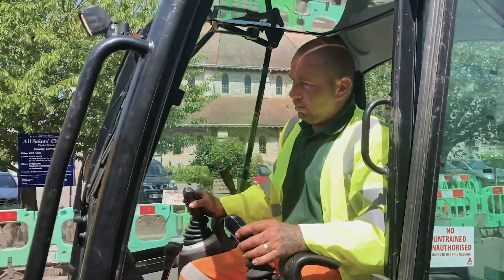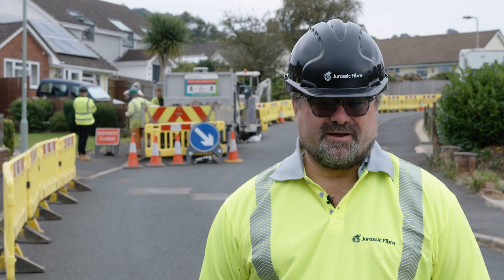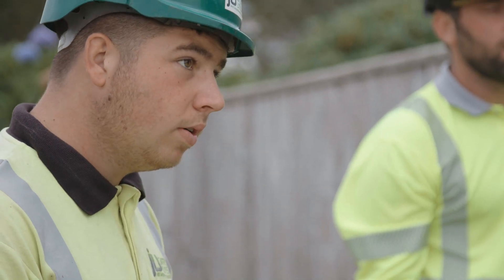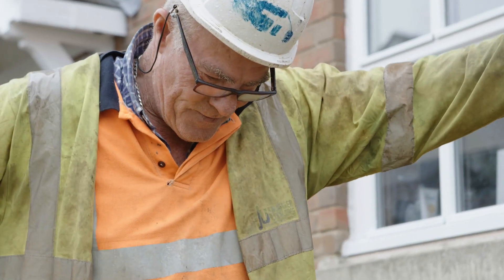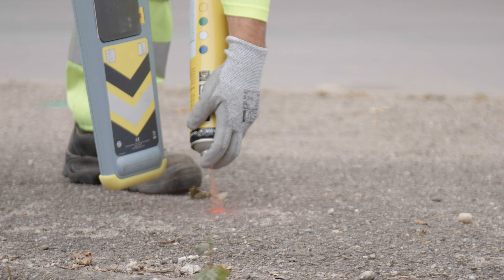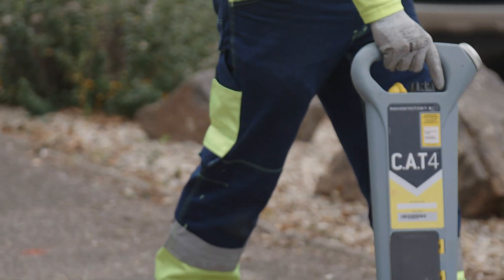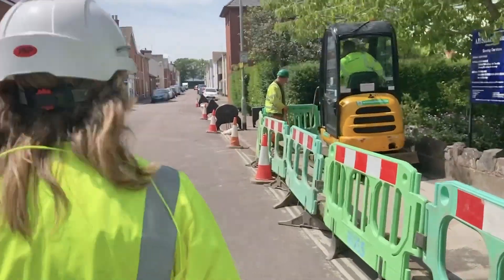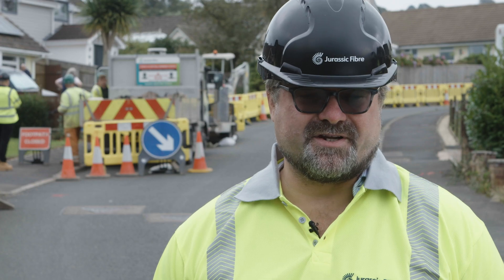Jurassic Fibre - National Safe Digging Week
Jurassic Fibre continues to support LSBUD (Linesearch BeforeUdig)'s NationalSafeDiggingWeek in the UK to raise awareness of safe digging practices, with a particular focus on working around underground utilities safely. View our film and learn about the technology we use to avoid striking essential underground utilities; keeping our onsite teams safe and prevent disruption to the public.